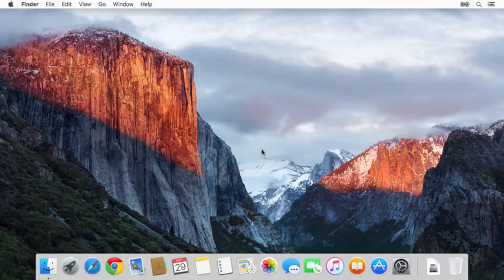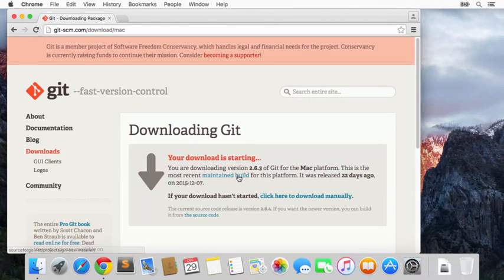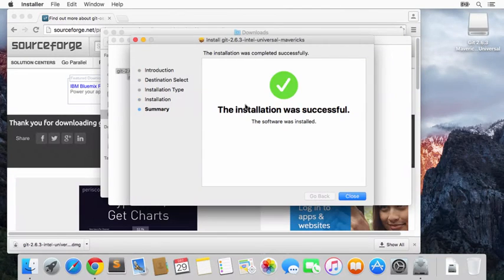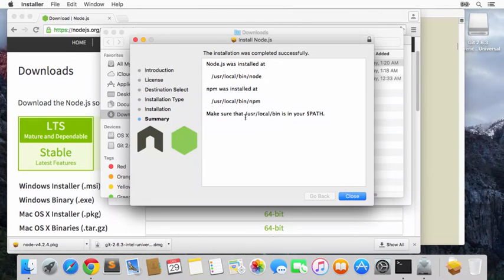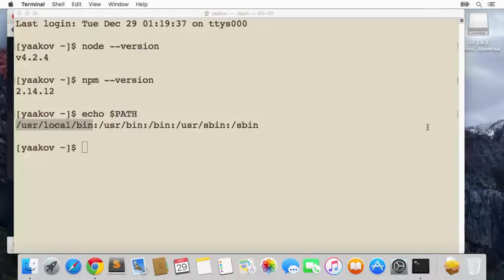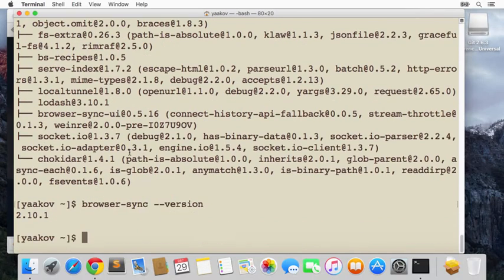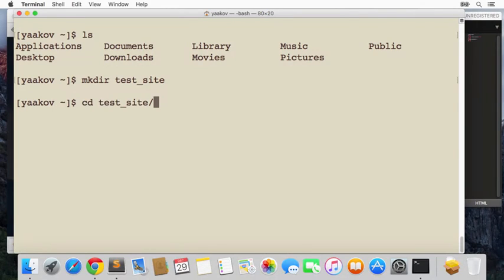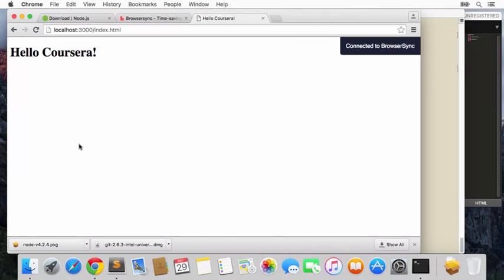Lecture 4 Development Environment Setup, Part 2 MacOS HTML, CSS, and Javascript for Web Developers